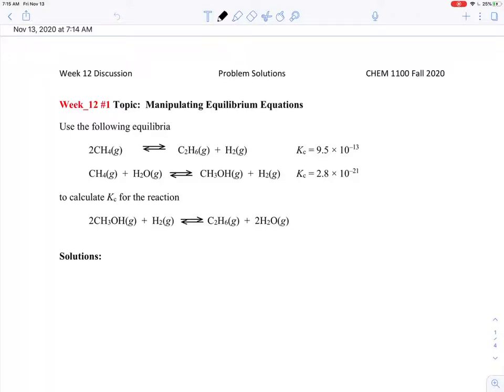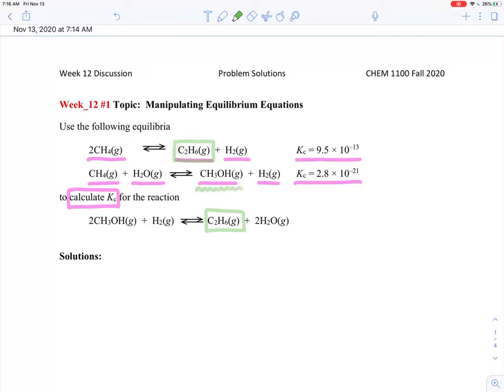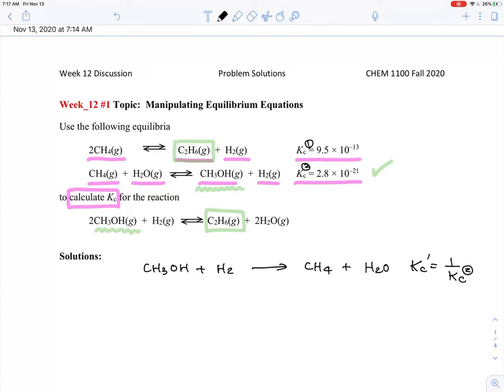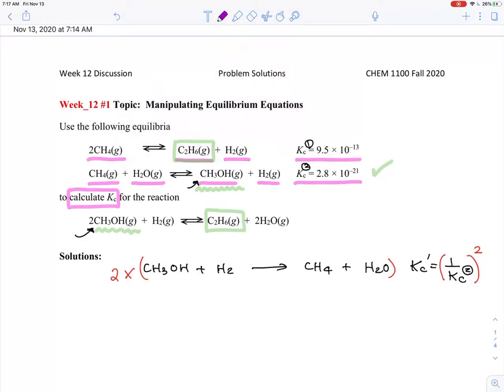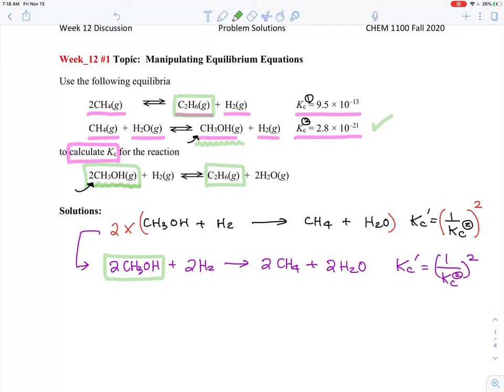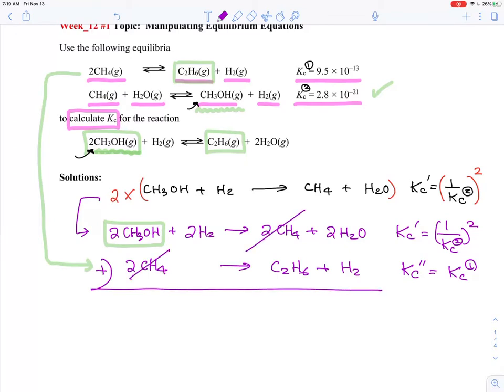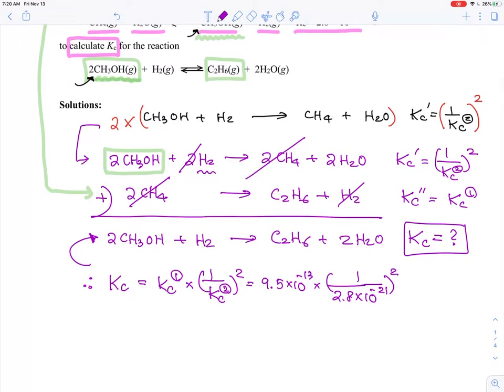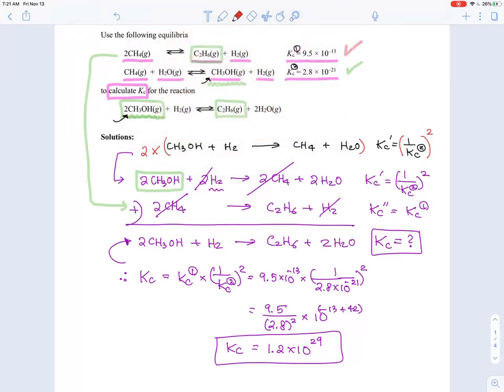Week12_01 Manipulating Equilibrium Equations/Constants